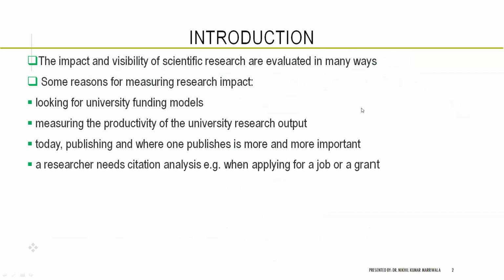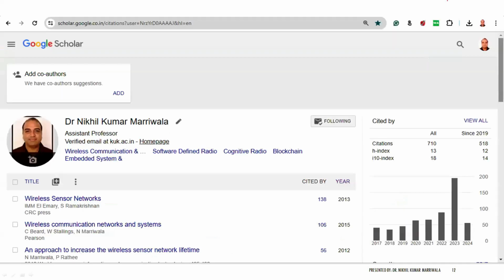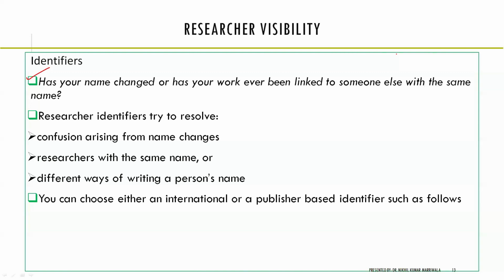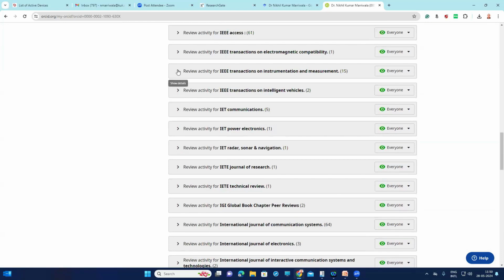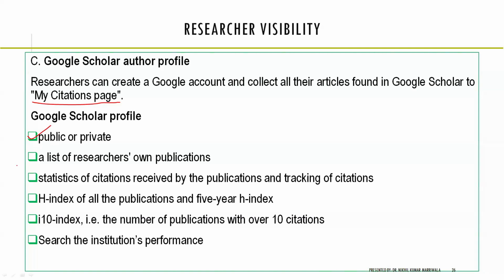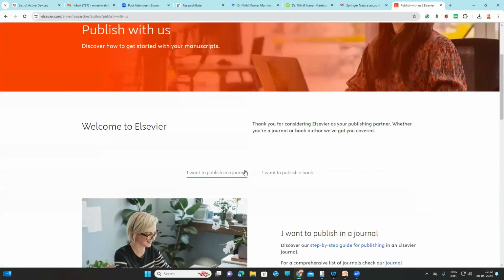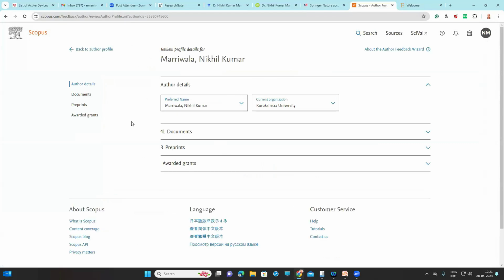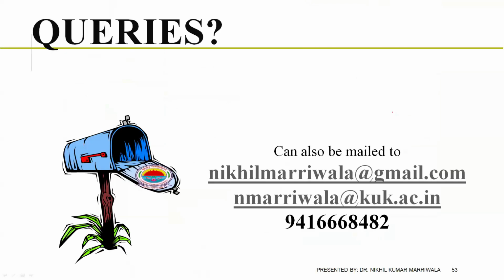Cultivating Research Visibility: Strategies to Enhance Your Academic Impact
Elevate your academic impact with 'Cultivating Research Visibility: Strategies to Enhance Your Academic Impact'! Dive into proven strategies and tactics for increasing the visibility of your research outputs and maximizing your scholarly influence. From leveraging social media to engaging with academic networks, discover practical approaches to enhance your research visibility and reach a broader audience. Whether you're a graduate student, early-career researcher, or seasoned academic, this video offers actionable insights to amplify your academic impact.